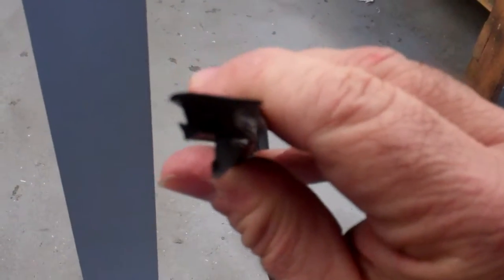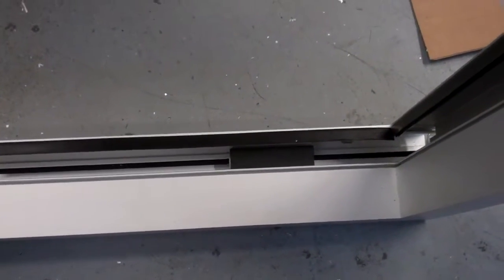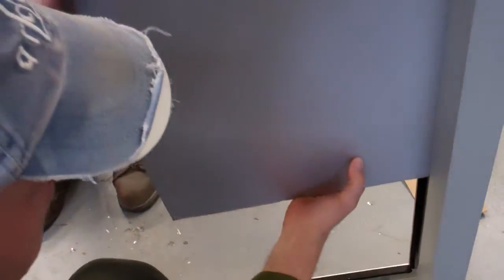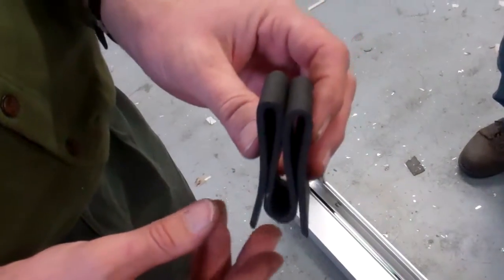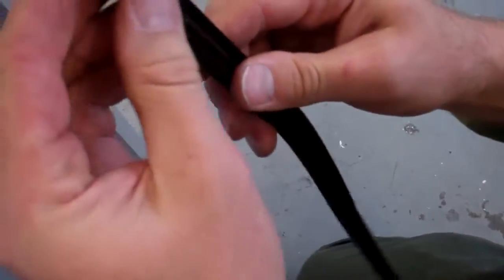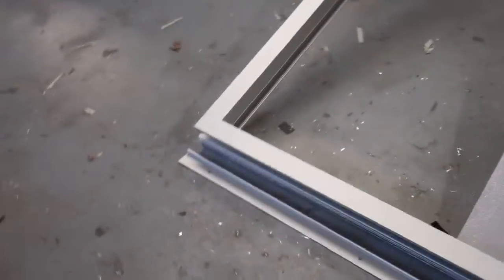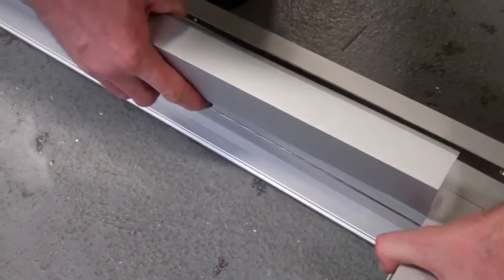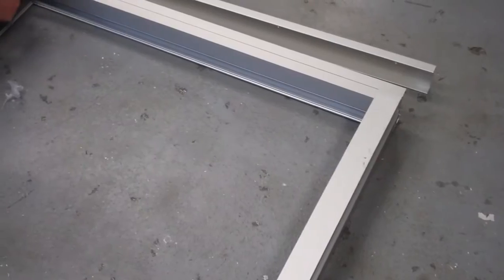TC-470 - Unit A Glazing